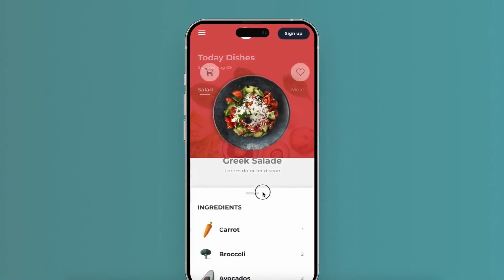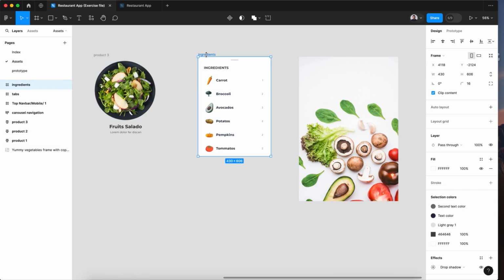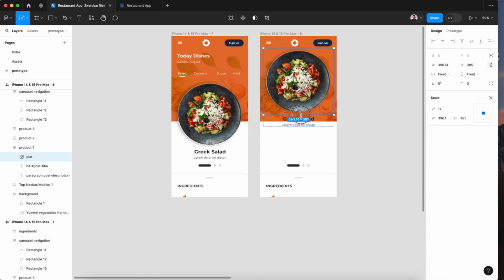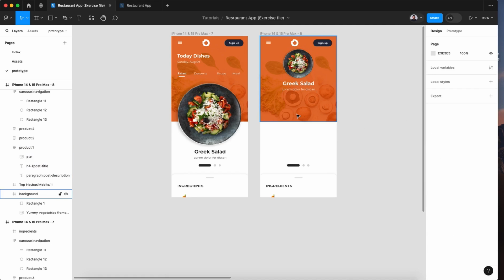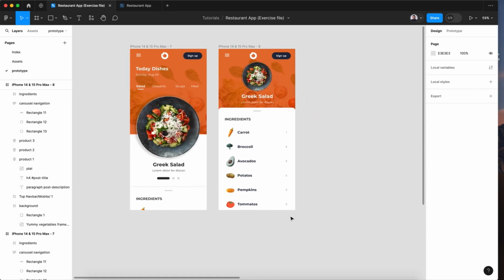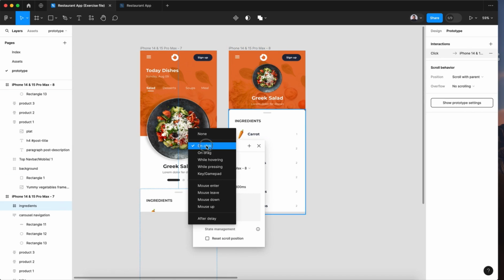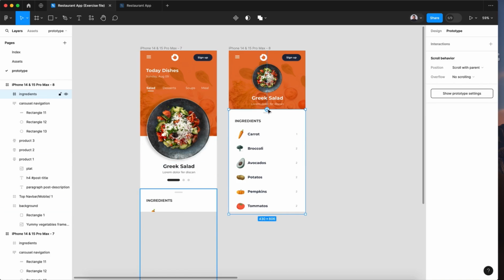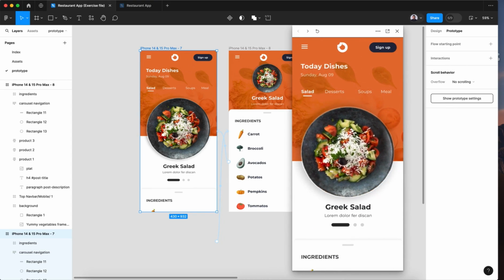Figma Tutorial: Create a Swipe-to-Show Animation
In this tutorial, discover how to implement a practical swipe-up or pull-up effect to reveal or hide a list in Figma. Follow the straightforward steps as we guide you through the process, empowering you to effortlessly enhance your designs with this intuitive interaction. Elevate your Figma skills and master the art of creating a seamless swipe-to-show effect for improved user experiences. 📱👆